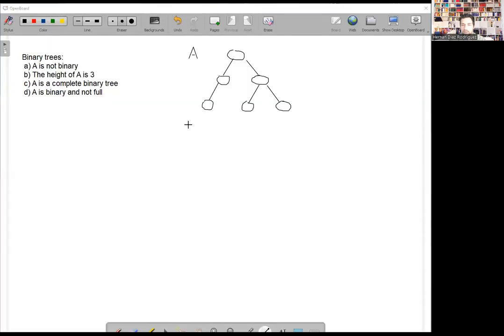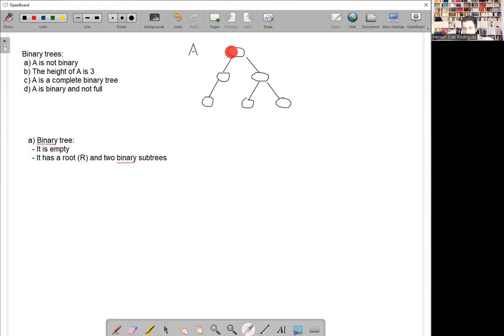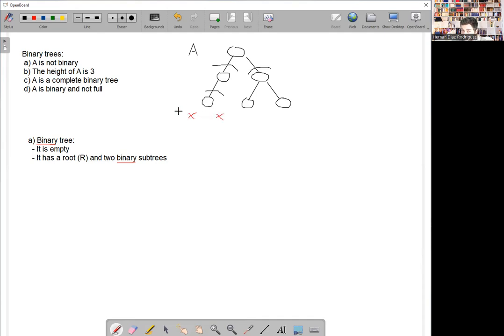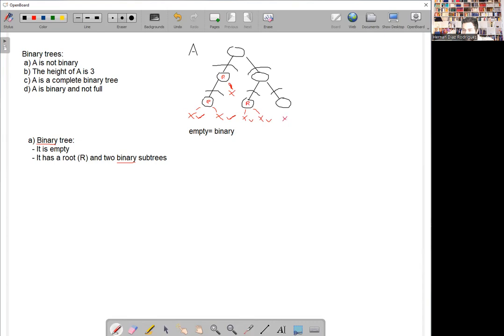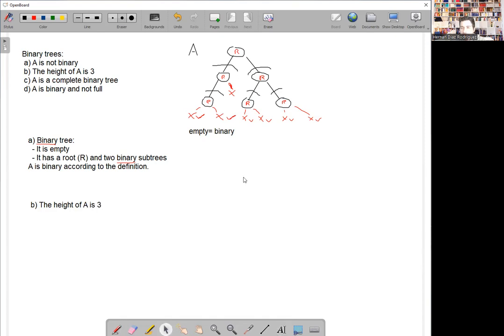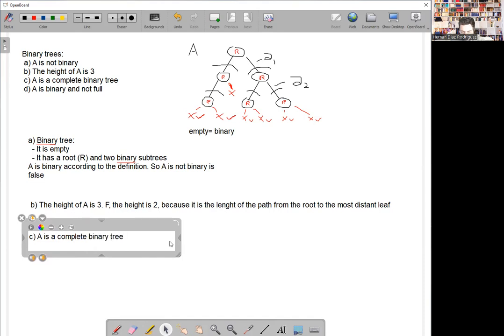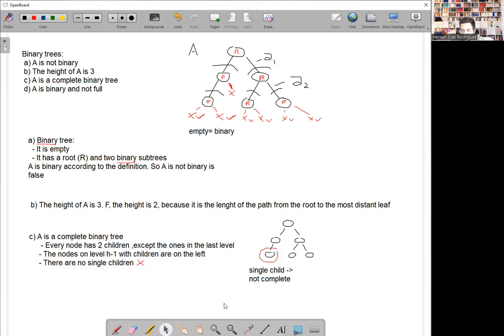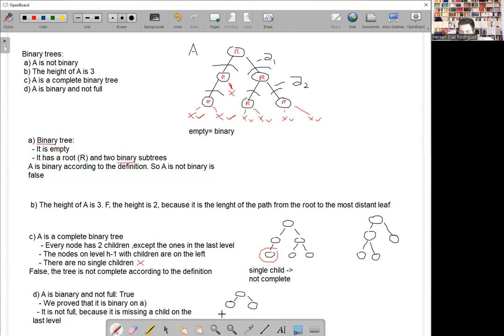4.2 Binary trees: definition and basic concepts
Today we refresh the theory and basic concepts about binary trees: definition, height etc..